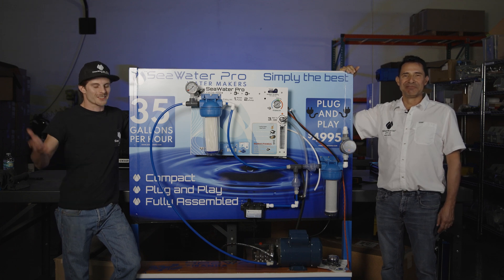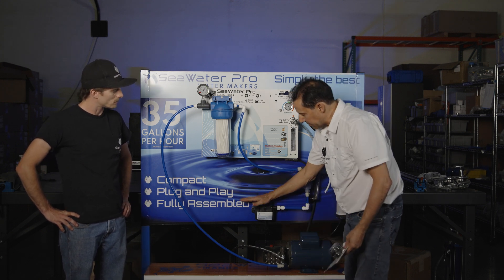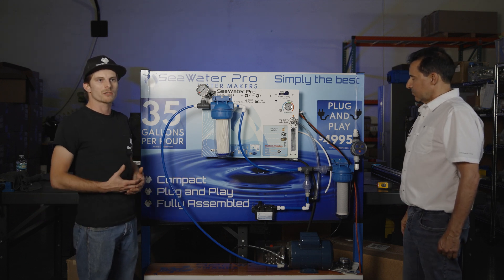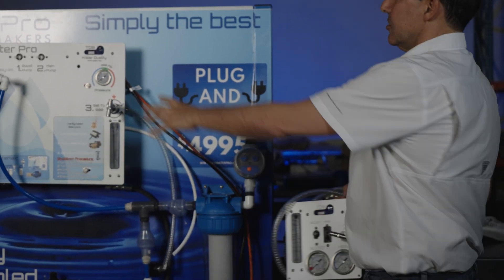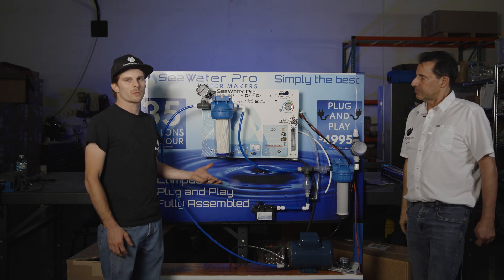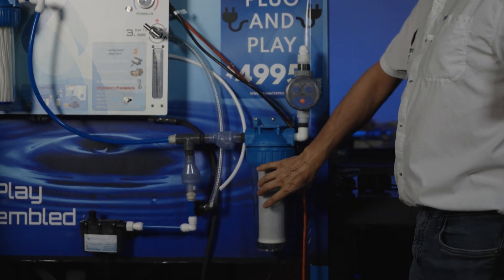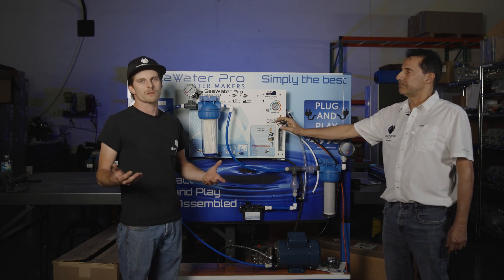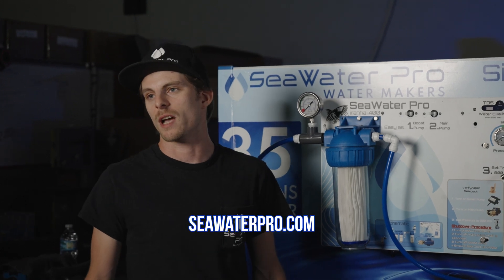EASY Plug and Play System to get Drinking Water on a Boat: SeaWater Pro Piranha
Don't plan your boat trip around water. There are solutions for you to enjoy the purest water without limitation - easy and reliable. Today we are talking about SeaWater Pro's NEW Plug and Play Piranha compact modular system comes fully assembled, pre-wired, plug and play, ready to go in 5 minutes.

SeaWater Pro's NEW Plug and Play Piranha compact modular system is the ,smallest and most efficient water desalination system of its type. Transform seawater into clean, drinkable water using your inverter or Honda EU 2000 generator. Compact to fit under your kitchen sink, designed to fit in tighter spaces. Advanced filmed membrane filtration technology for high flow rate. All instructions printed on the panel, 1 2 3 easy-operation. Produces 30 gallons per hour of fresh drinkable water. Access clean water on any boat or vessel.

Details:

✅ As easy as 1 2 3, plug and play.
✅ (22inx16inx4in) to fit almost anywhere
✅ 4 Water Desalination Membranes
✅ 970 watts 110/220 60HZ volt Motor (standard)
✅ Optional 220 / 50HZ-European Boats (please specify)
✅ High and low-pressure pumps
✅ 1 standard size 5 micron filter
✅ Automatic Switching (rinse-run)
✅ Rinse timer Included (backwash)
✅ 6 ft high pressure and 20 ft low-pressure hoses
✅ Patented pressure regulator

💼  Contact SeaWater Pro with questions about our portable or modular reverse osmosis watermakers.

Welcome to SeaWater Pro, the premier provider of high-quality watermakers for boats and portable watermakers for all your marine adventures. Our cutting-edge technology and reliable
products will ensure that you have access to clean, purified seawater wherever you go. With our
easy-to-use and reliable watermakers, you can say goodbye to bulky storage tanks or worry about
running out of fresh water. Our compact and efficient systems are designed specifically for marine
use, making them perfect for boats of all sizes. Whether you're cruising the open seas or anchored in a secluded cove, our watermakers will provide you with a steady supply of fresh, drinkable water.

At SeaWater Pro, we understand the importance of safe and clean drinking water while at sea. That's why our portable watermakers are equipped with advanced filtration systems that remove harmful contaminants and bacteria. Look no further than SeaWater Pro for your next, most reliable boating
adventure investment!